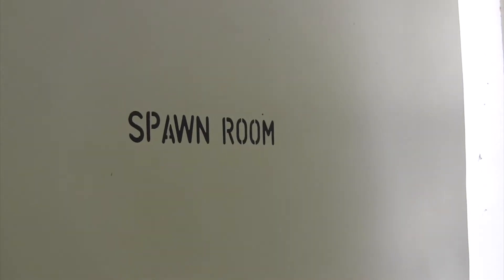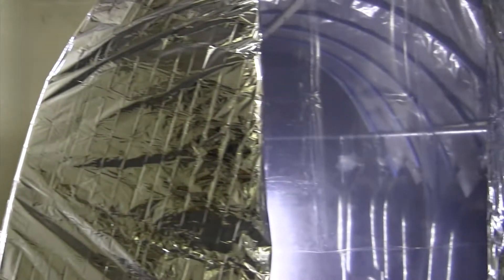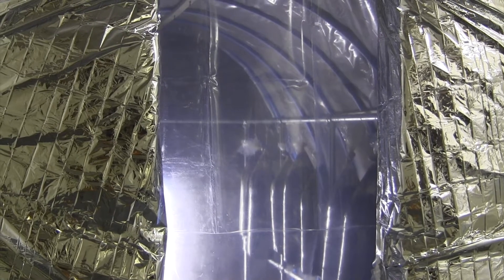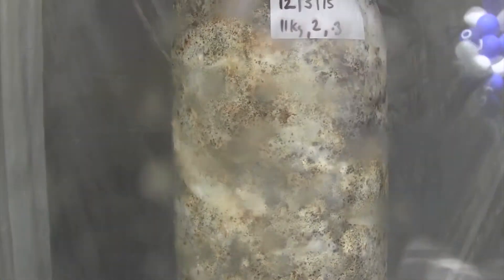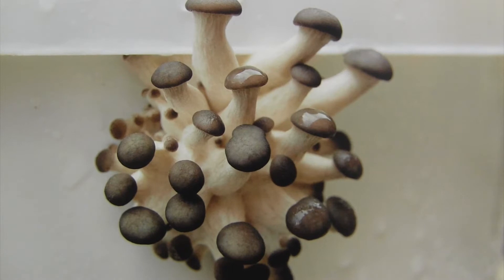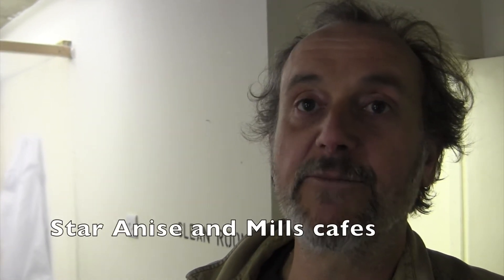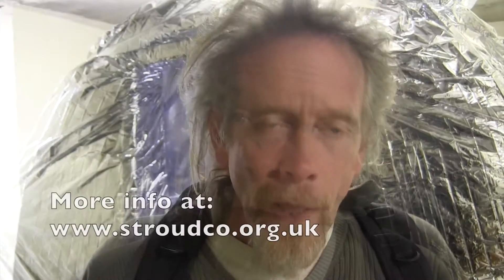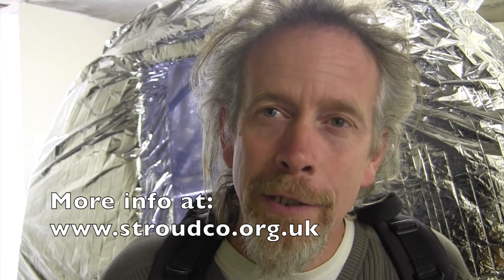Fungusloci in Stroud; growing mushrooms in coffee grounds!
CSCIC director, artist and mushroom enthusiast Dominic Thomas has created Fungusloci, Gloucestershire’s first urban mushroom micro farm where oyster mushrooms will be cultivated on waste coffee grounds from local cafes.

The Fungusloci micro farm is based in an empty retail space in Stroud town centre and is aiming to process over one hundred kilograms of waste coffee a week, using it as a growing medium for delicious and healthy oyster mushrooms. The mushrooms will be sold via local food retailers (including the Farmer’s Market and Stroudco), local cafes and restaurants who are all keen to add locally grown gourmet mushrooms to their menus and produce lists.

Stroud’s town centre cafes have embraced the chance to divert their waste coffee from landfill to produce oyster mushrooms. Fungusloci have begun collecting from two cafes, Star Anise and Mills. As production expands, coffee will be collected on a daily basis from more town centre cafes by bicycle and trailer.

As well as producing sustainable local food the project aims to be an educational resource, promoting sustainable business models and opening up the marvellous world of fungi and mycology to both adults and children.